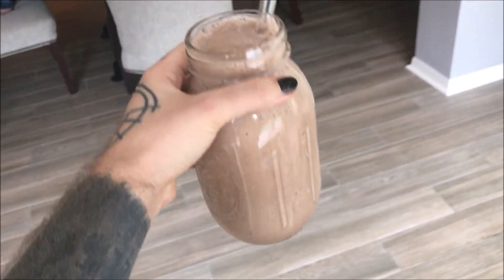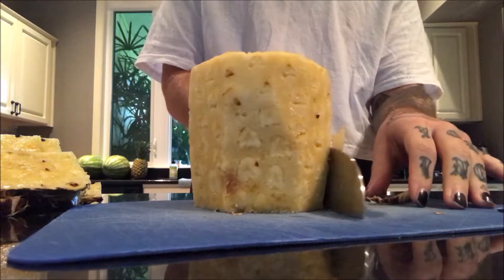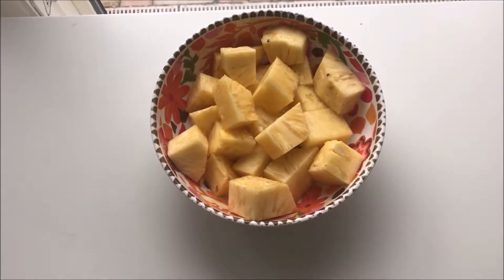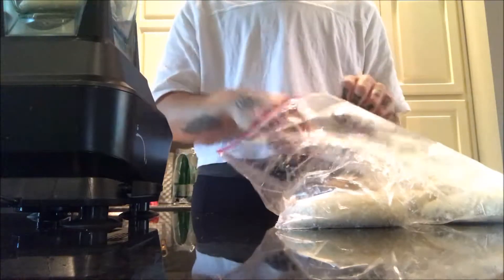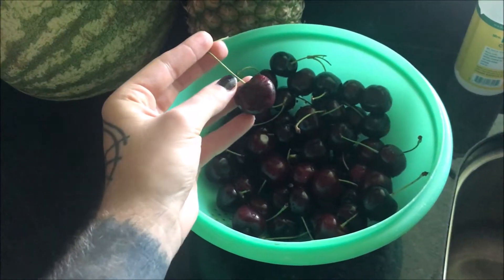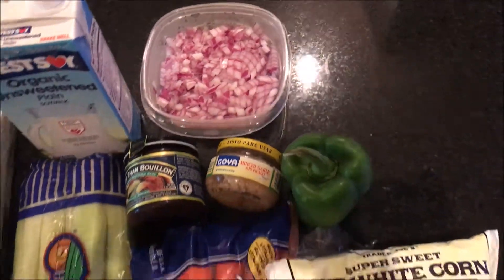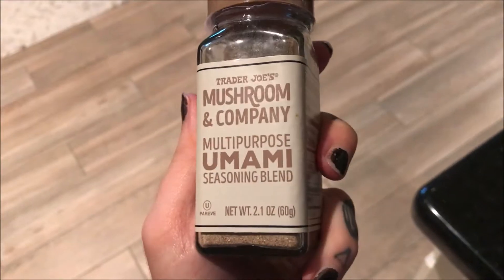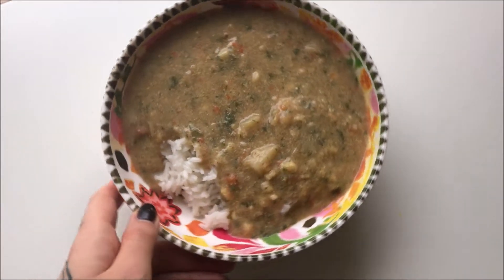Vegan What I Eat in a Day